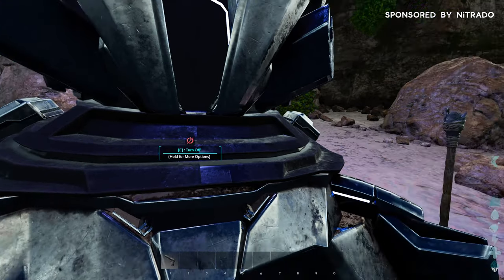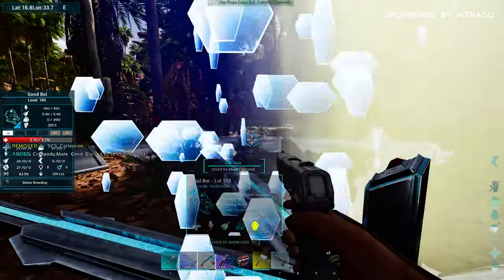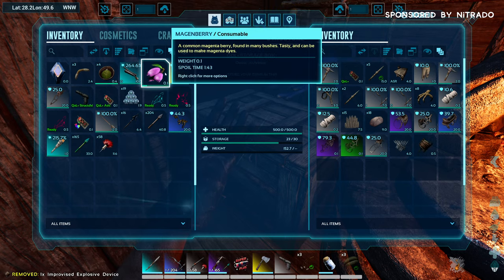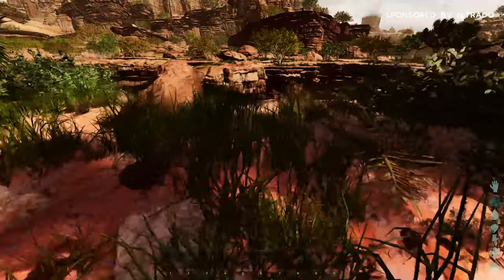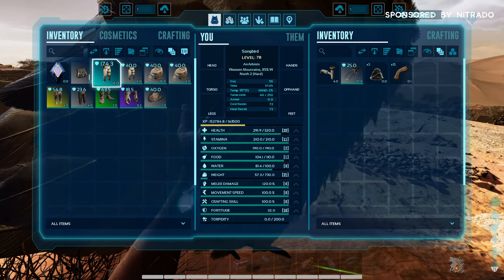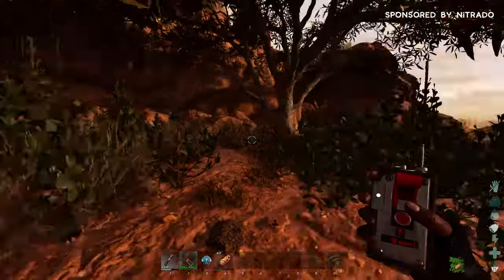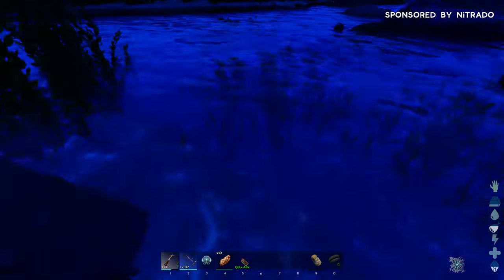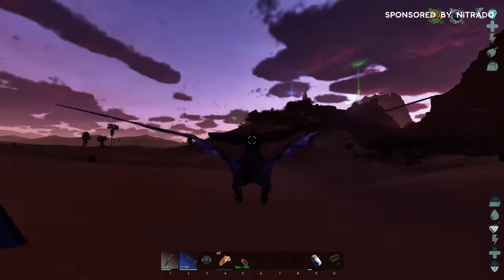This is not how you should go after wyvern eggs... | Ark Survival Ascended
Come along as my friends and I try our best to survive and get started on a base in Scorched Earth's hostile desert!

Come join the community on my Discord! We'd love to see you there!

From Voicemod Premium

Songbird is a nickname my husband gave me when we were dating, because I like to sing. This channel is just about me, playing games, and helping others play games. That's it.